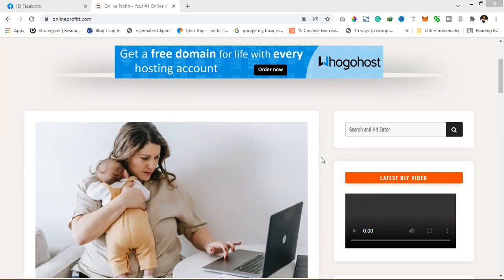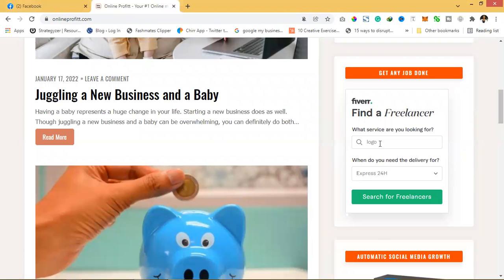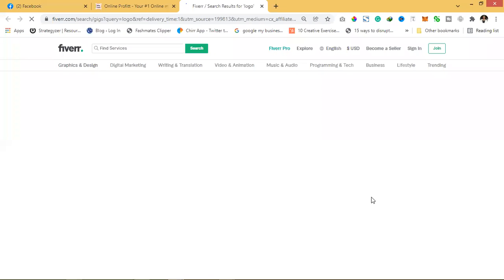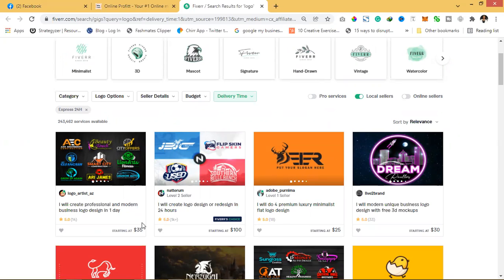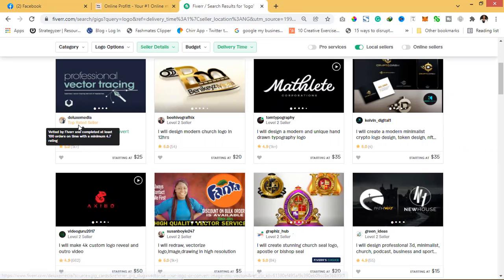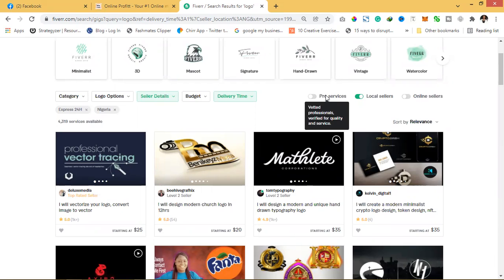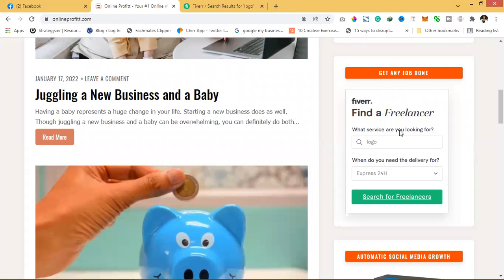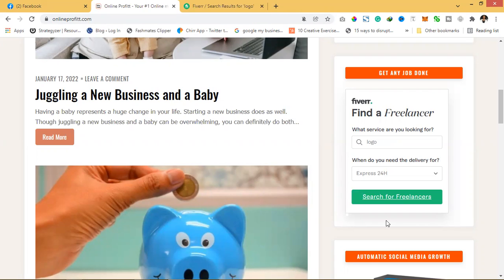Fiverr's Best Freelancer - How to Find a Fiverr Expert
To avoid what I ordered vs what I got.

Fiverr is known to be one of the best online marketplaces to order services from graphic designs, digital marketing, content writing to music production, website designs, etc.

However, that your service will be done 100% is not guaranteed except you use a tool I am going to show you in the video.

This tool will guarantee 100% satisfaction for you